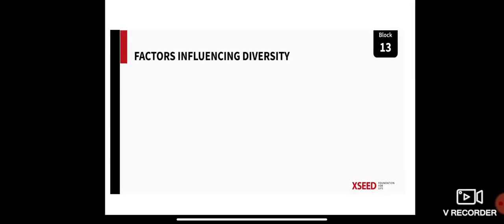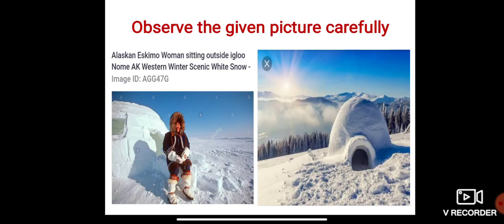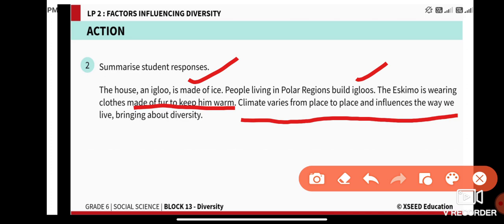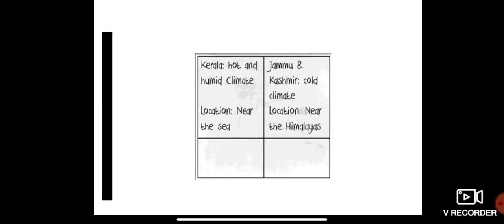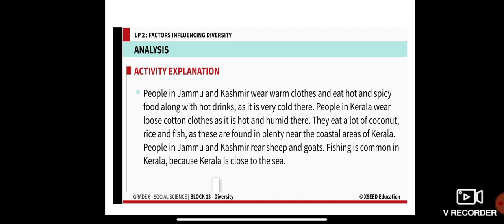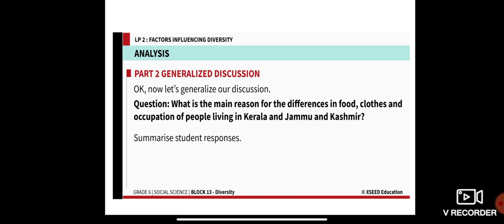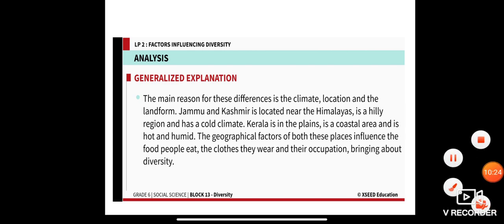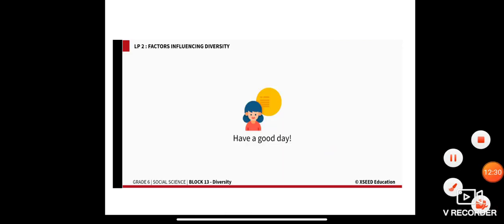block 13 S2 (Grade 6)